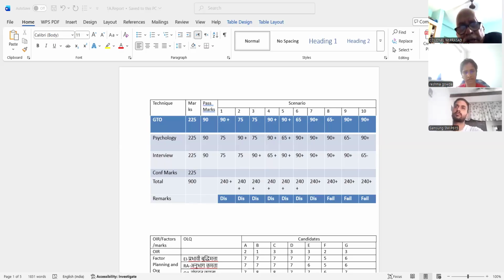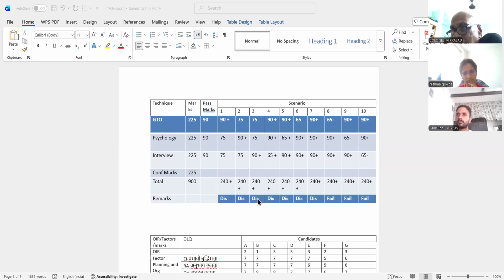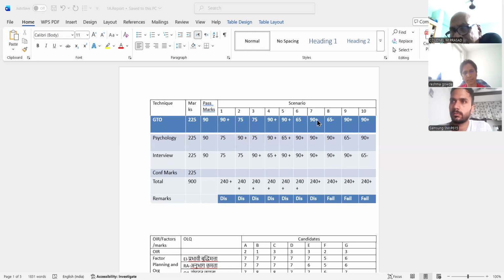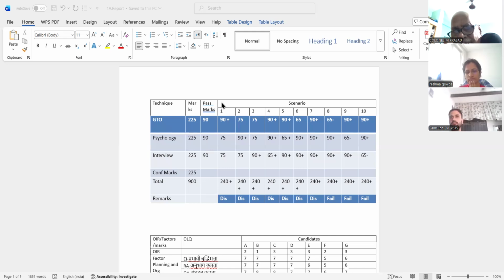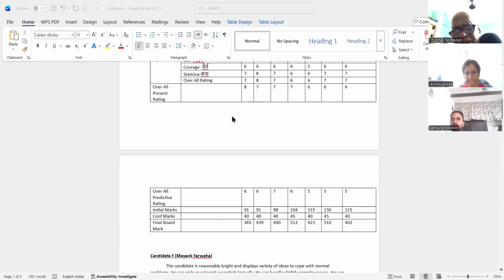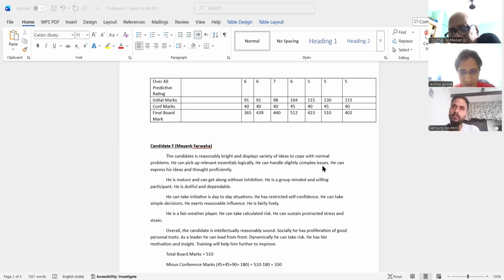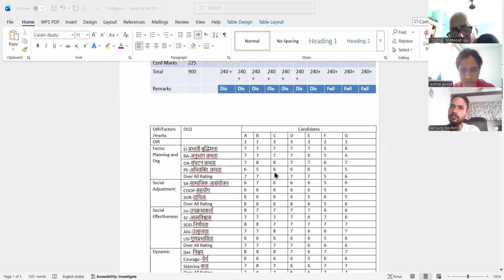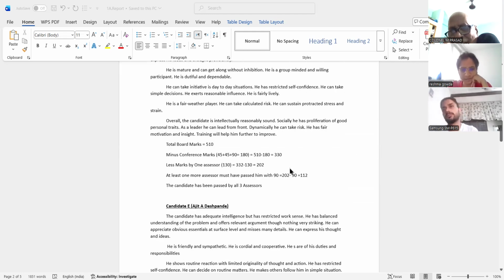SSB Selection Process 19042026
For on line Classes using Zoom for 10 to 12 days for 1 to 2 hours daily covering all technique including Interview on 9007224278 or mail .
For our 4 books
 1. Decoding Services Selection Board – A career in Armed Forces as an Officer